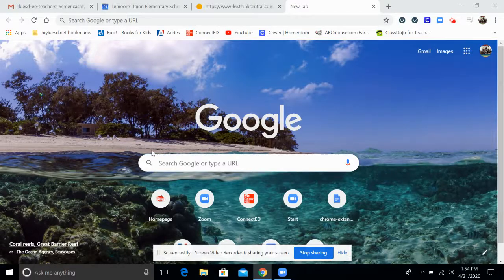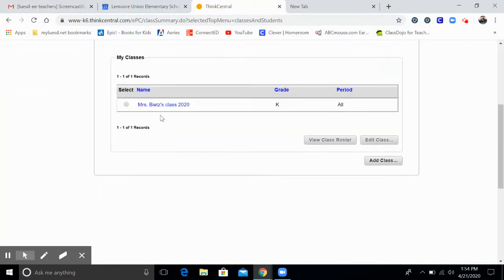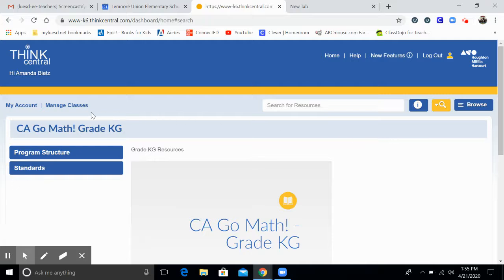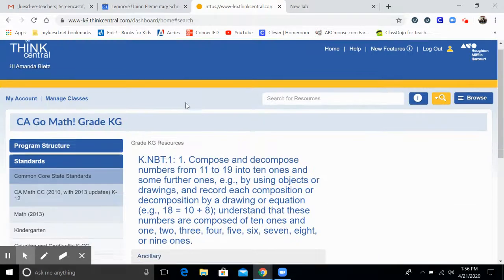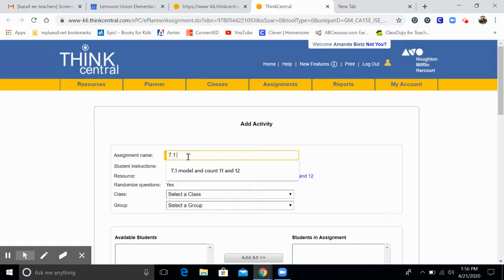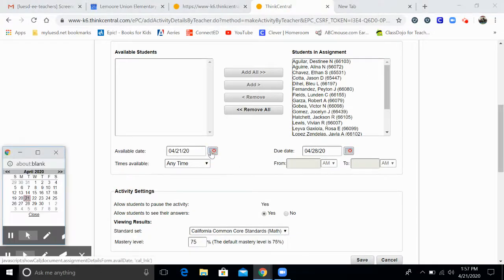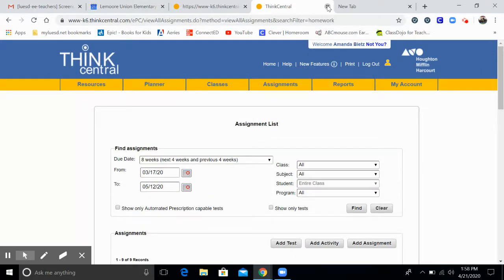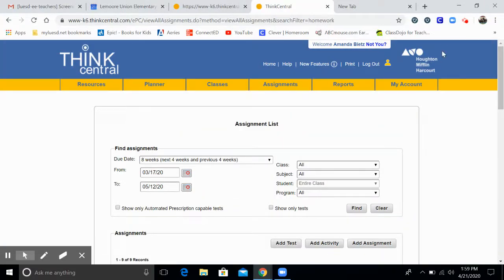Tutorial in Creating assignments (ISE) in go math/think central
Tutorial on how to create assignments on go math/ think central
*this works for all assignments but I am modeling the ISE (interactive student edition) for this tutorial.